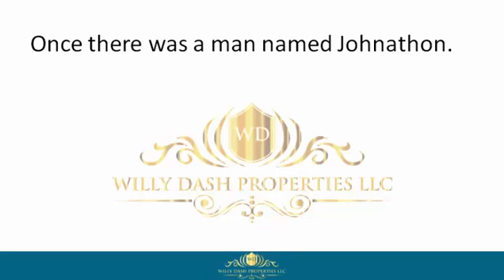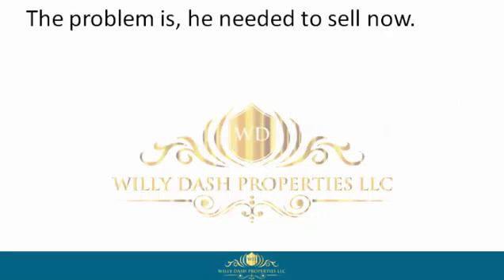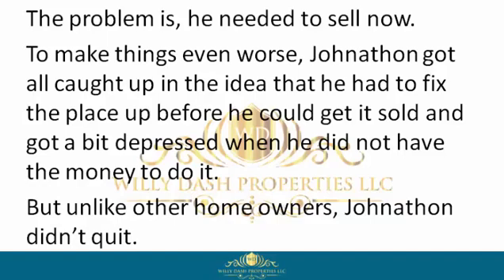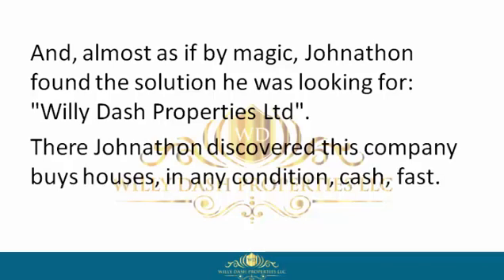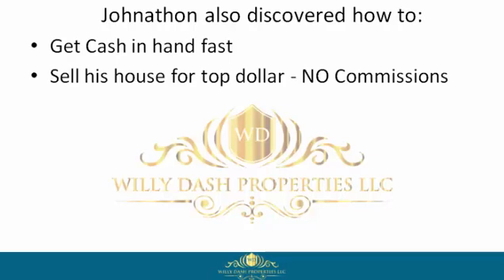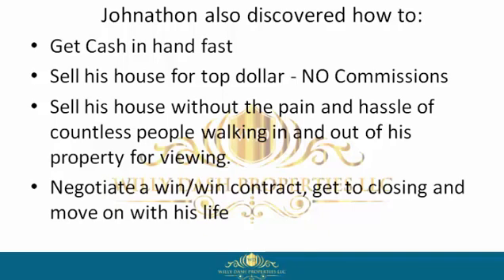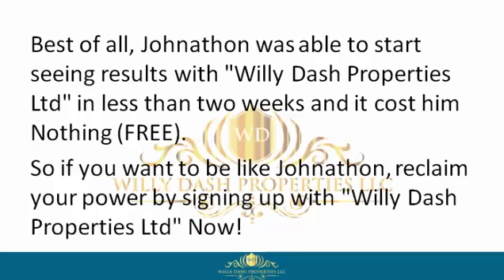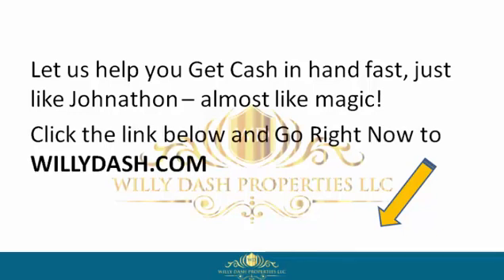How To Sell My Property In Hamilton Florida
how to sell my property in hamilton florida If you are looking for how to sell my property in hamilton florida, then watch this video to learn everything you need to know about how to sell my property in hamilton florida